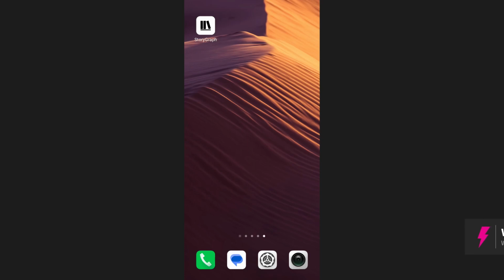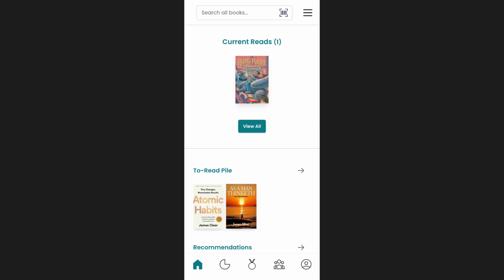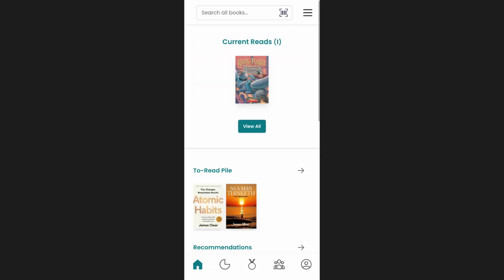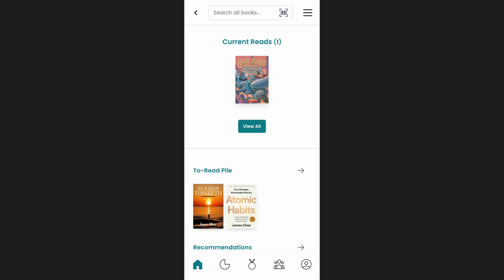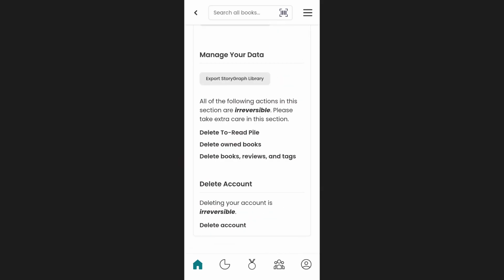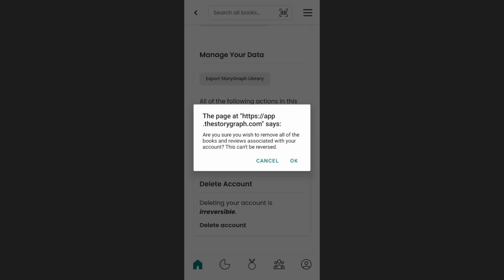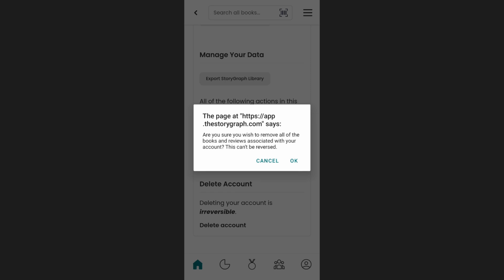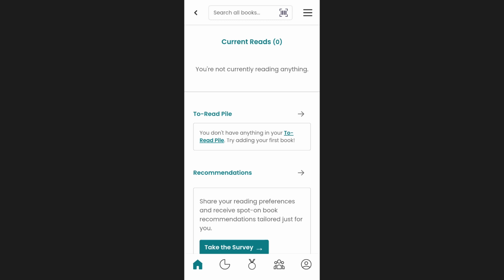How to DELETE ALL BOOKS on StoryGraph (Step by Step)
See how to delete all books from your StoryGraph account if you want to reset your reading data completely. Please consider liking the video and letting us know if you have any comments, ideas or questions, we really appreciate any feedback! We have plenty of other tutorials on our channel so come and see if we can help you with anything else :)